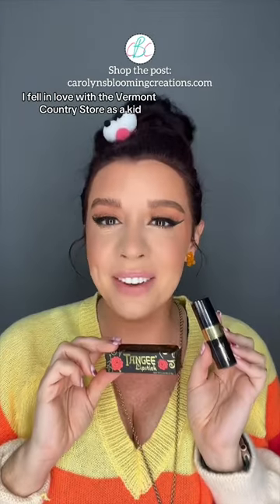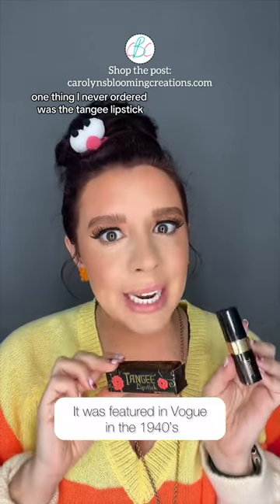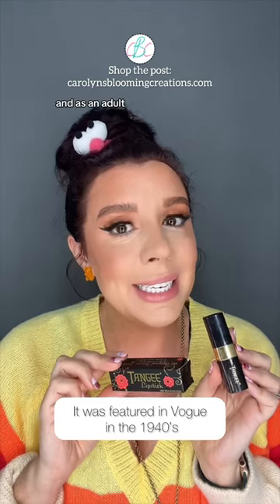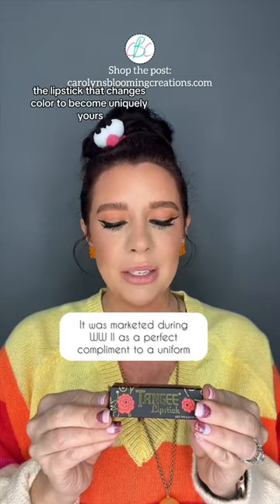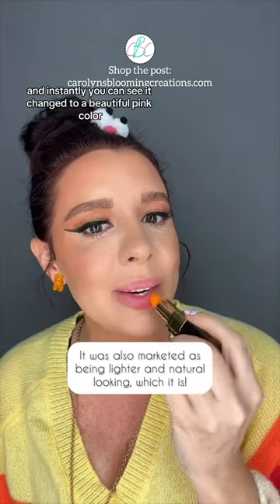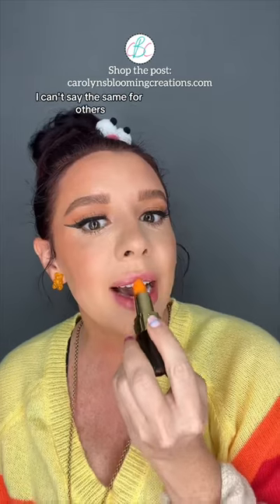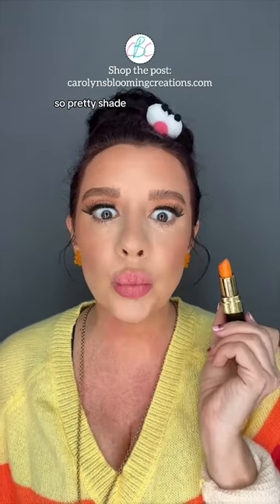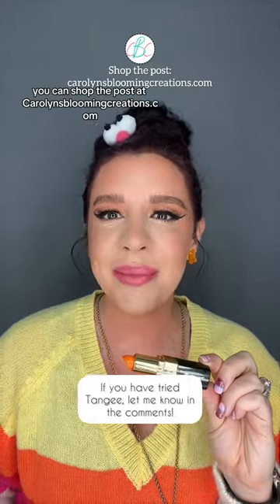History Of Tangee Lipstick + How Tangee Looks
**VIDEO INFORMATION: Carolyn J. Braden (BA and MAEd), Owner and Creator of Carolyn’s Blooming Creations, a creative lifestyle brand dedicated to making the world a little happier and craftier.

to shop our favorite finds which will ultimately support us and our mission of creating free educational content for you!

Carolyn is a participant in the Amazon Services LLC Associates Program, an affiliate advertising program designed to provide a means for sites to earn advertising fees by advertising and linking to Amazon.com. Many links are affiliate links, meaning I am compensated when you shop through these at no extra fee to you. These help me spend as much time as possible making free content for you. Thank you in advance to anyone who chooses to use my links!

Carolyn is a participant in the TEMU influencer and affiliate program, an affiliate advertising program designed to provide a means for sites to earn advertising fees by advertising and linking to temu.com. Many links are affiliate links, meaning I am compensated when you shop through these at no extra fee to you. These help me spend as much time as possible making free content for you. Thank you in advance to anyone who chooses to use my links!

This is my own personal DIY/lifestyle and may not be suitable for everyone. By engaging with this video, you agree that you do so at your own risk.